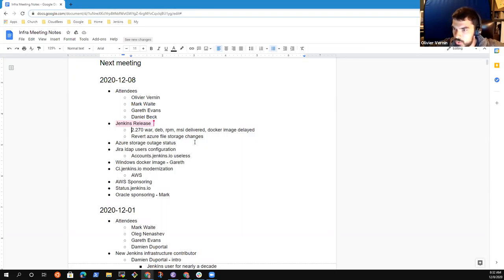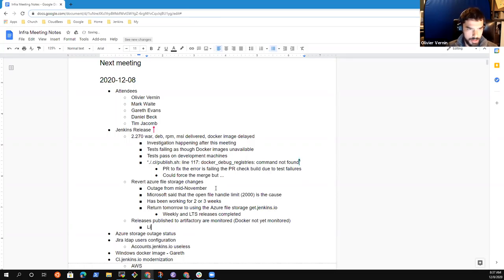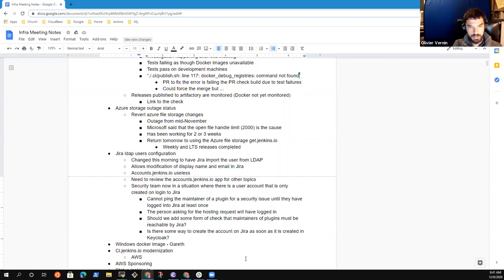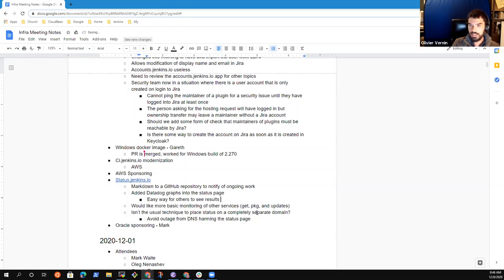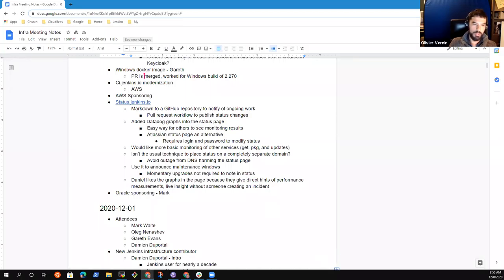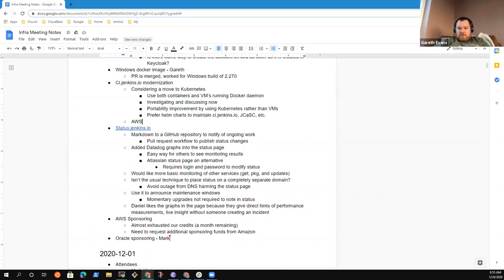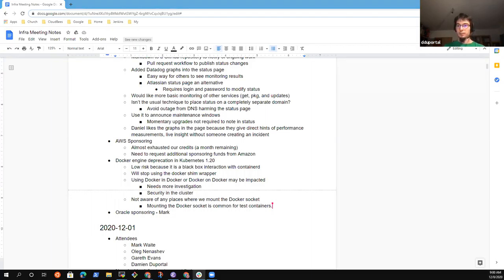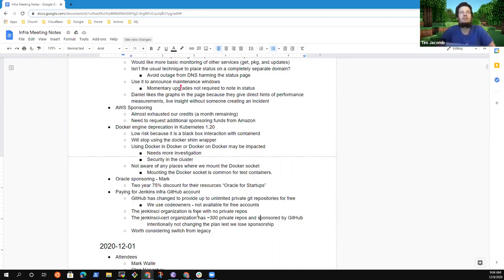2020 12 08 Jenkins Infra Meeting